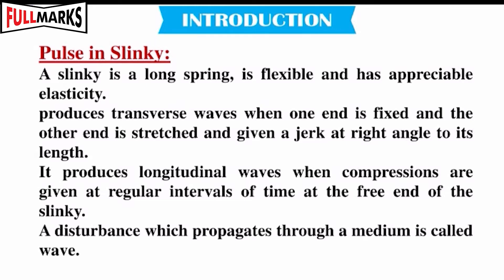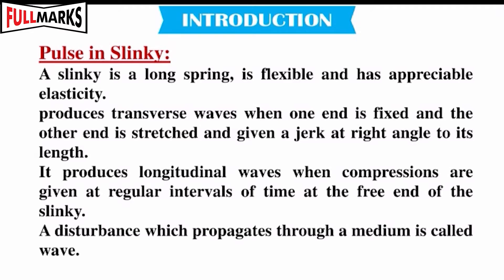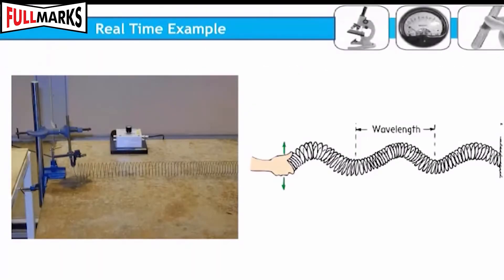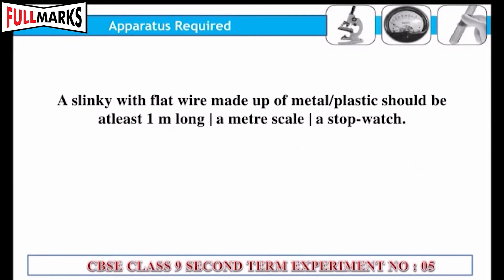Lab Manual Science CBSE Class 9 Experiment No. 11 (Velocity of a Pulse in Slinky)